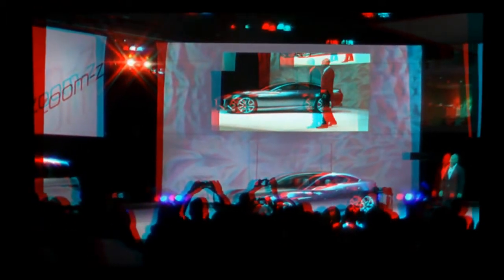Mazda press conference at the 2010 LA Auto show in 3D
Newsvideoweb with the Mazda press conference at the 2010 LA auto show in anaglyph 3D,